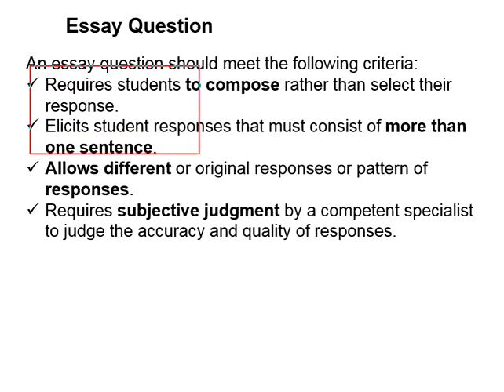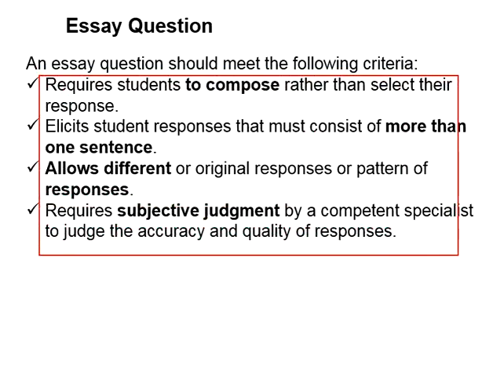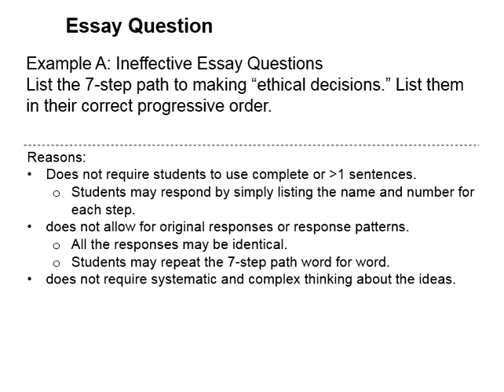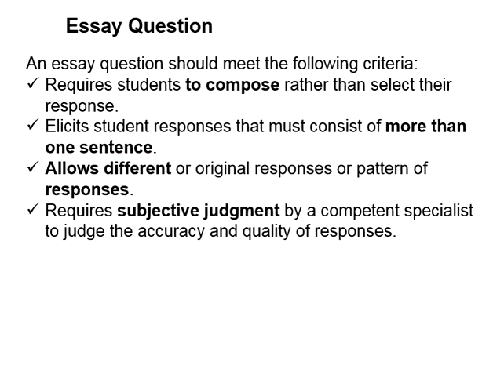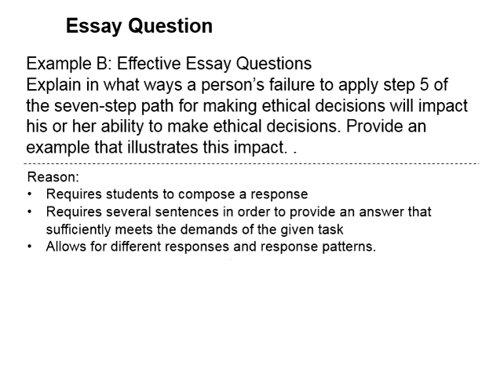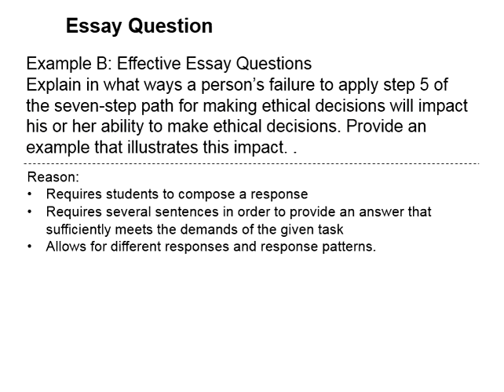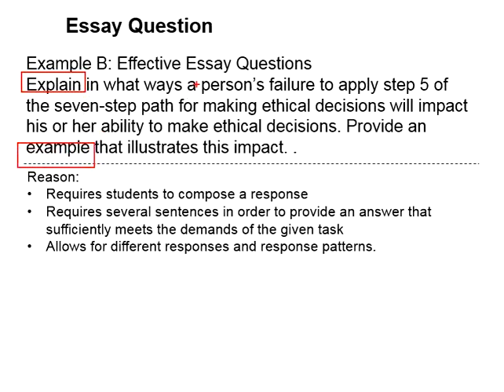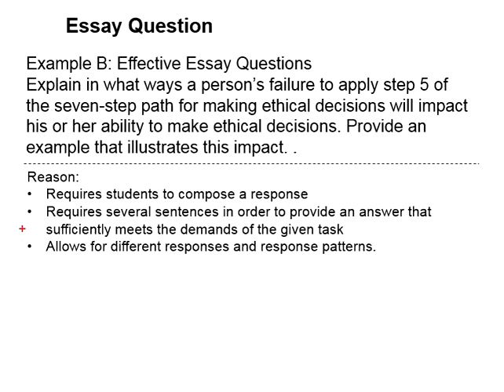3.14 Essay question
Essay question